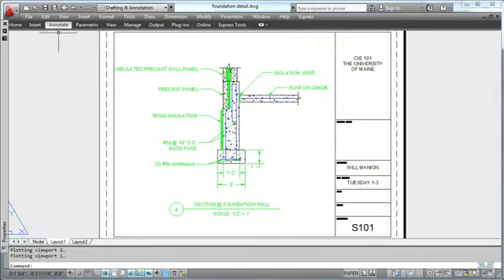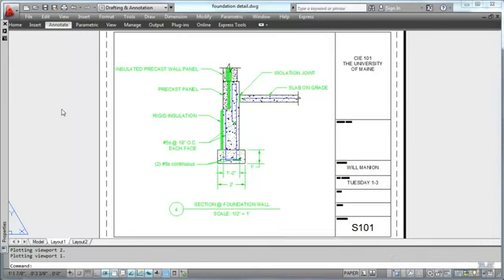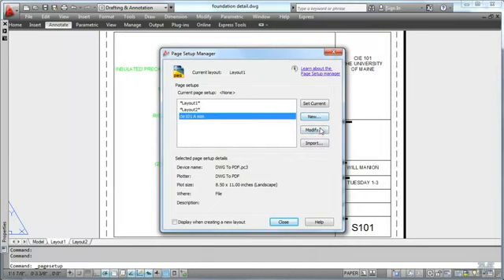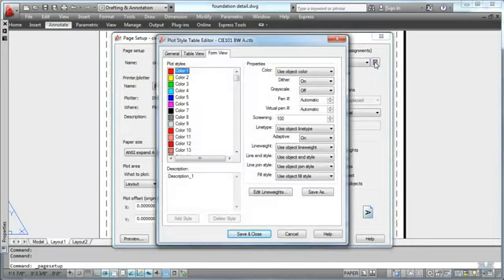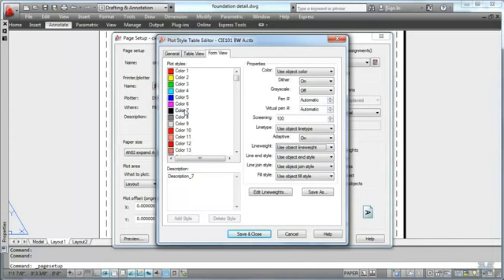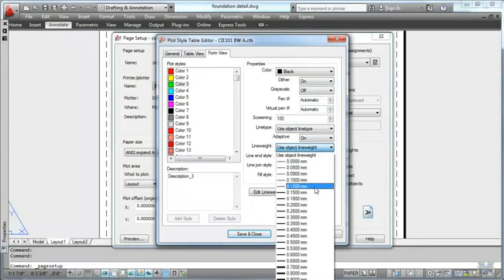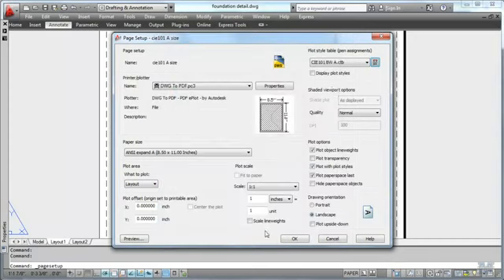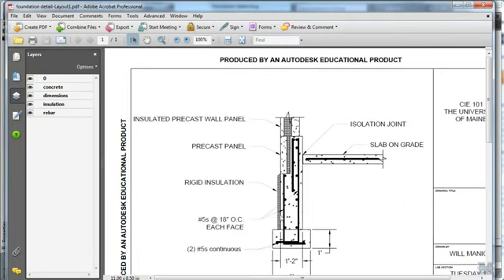AutoCad 10 TEAMGUC